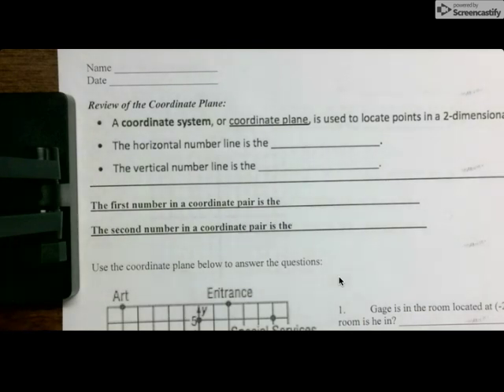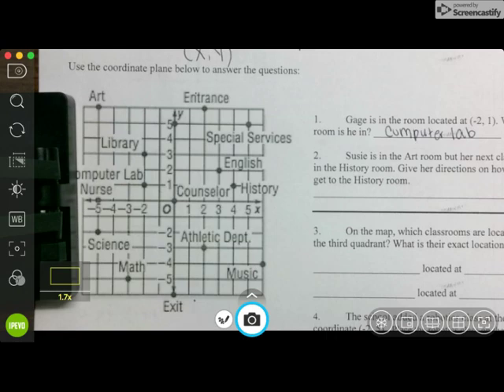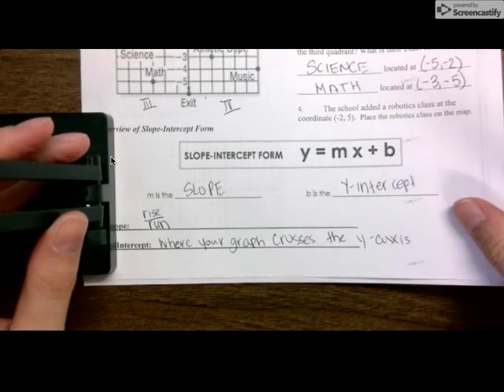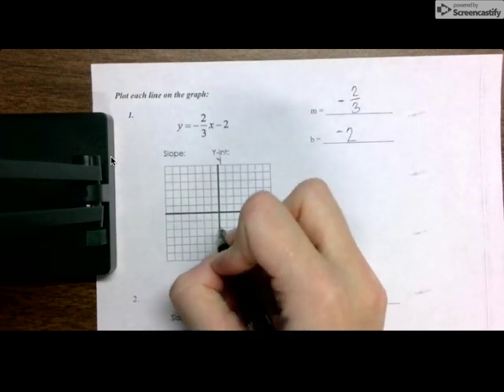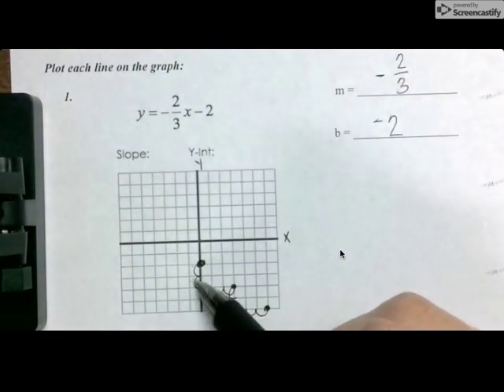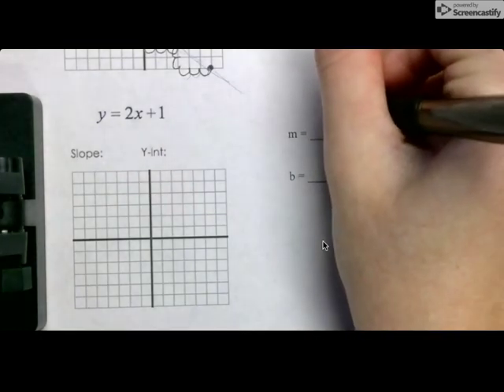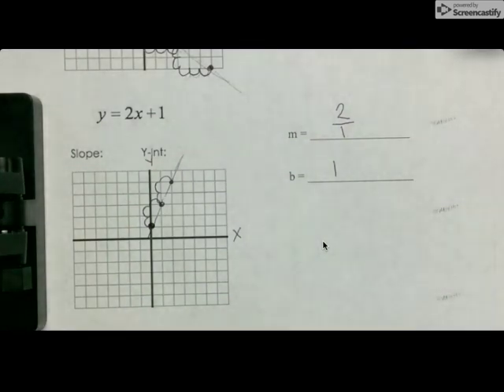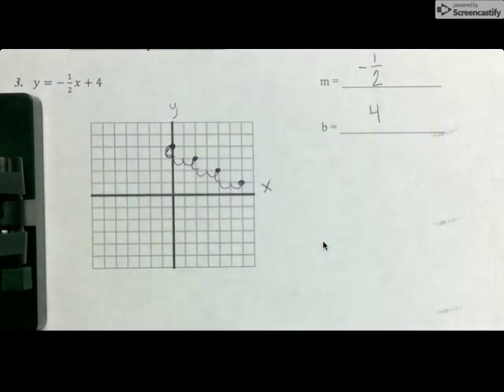Oct 15, 2019 8:54 AM